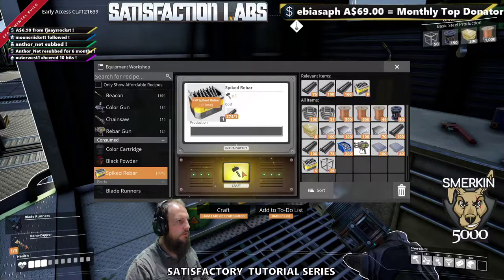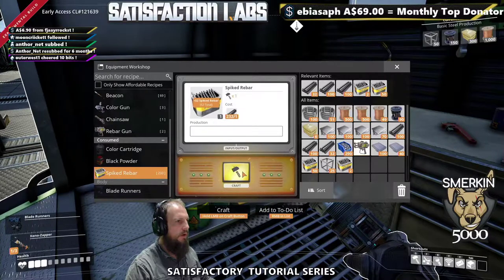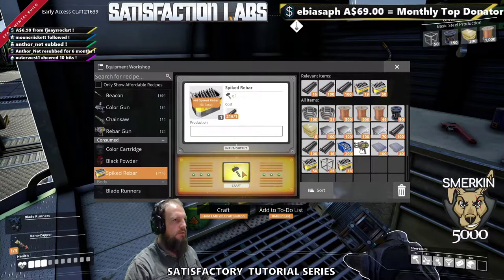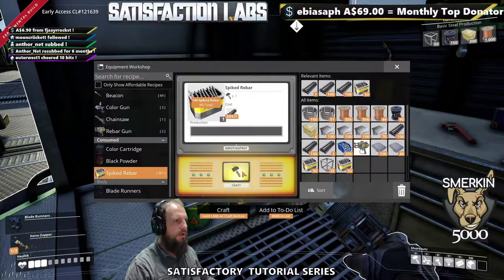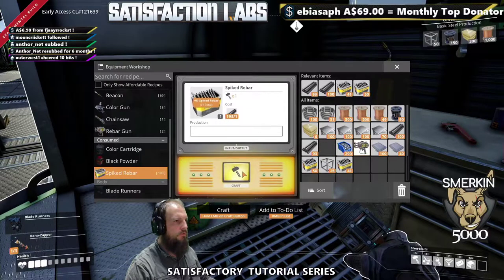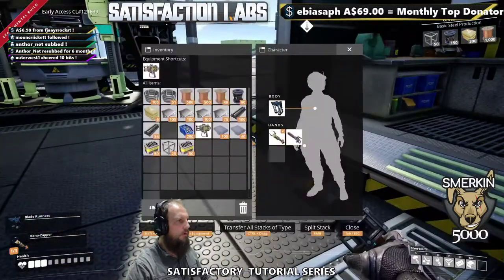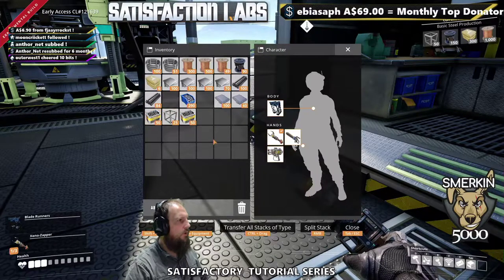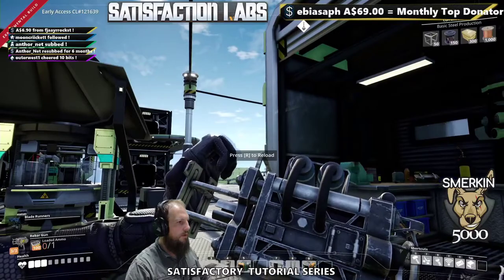095 Rebar Gun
The Rebar Gun is a weapon you can unlock in the MAM along with the Spiked Rebar ammunition.